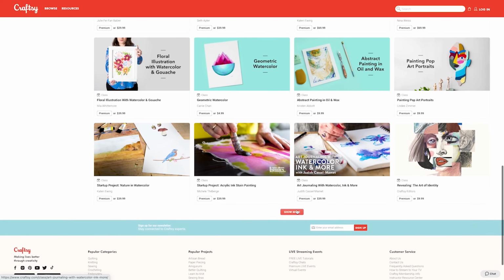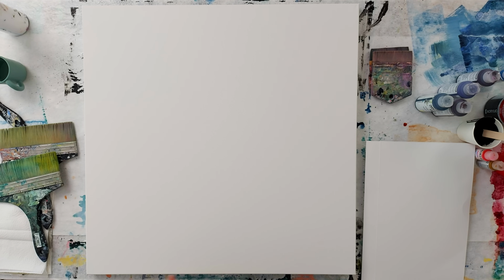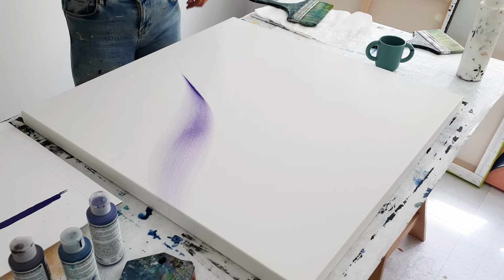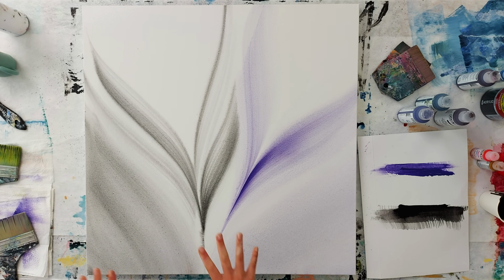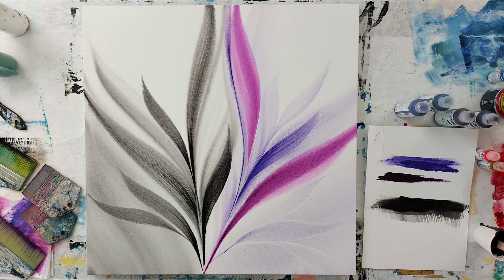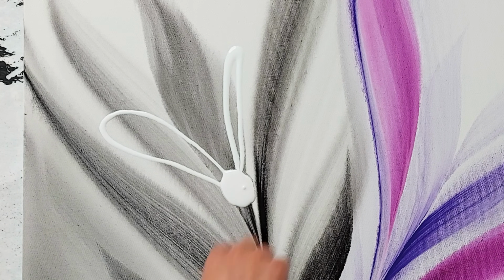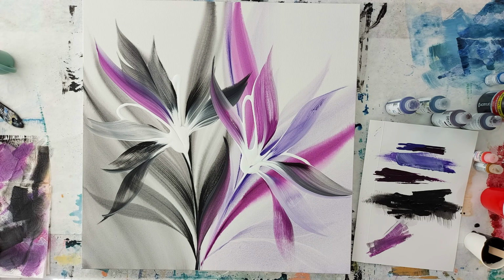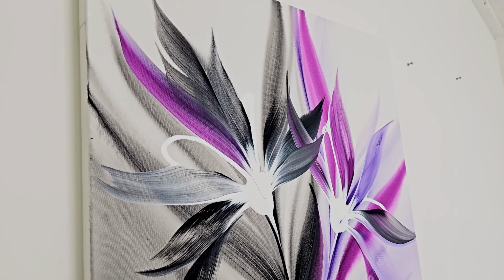What if I Split this Painting in Half? Black & White vs. Color / Unique Abstract Art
The first 1,000 people to use my link will get a full year of Premium membership to Craftsy for only $1.49

It's time for another painting experiment! What began as a simple 'day and night' concept has evolved into something much deeper. It took some time to truly connect with this piece, but now it embodies something profoundly beautiful. Presenting "A Part of Me" – 28x28 inches (70x70 cm).

THE BRUSH & ACRYLICS I USE

📌 Want to learn this? Check my Art Courses!

Happy creating!!!

This is where my love for creativity and the inspiration from nature come together in the beautiful world of abstract fluid painting.*

I'm Rinske, based in The Netherlands. More than an artist, I see myself as a storyteller using brushes, inspired by the vast ocean and the beauty all around us. Painting has been my passion, a path I've followed since my early 20s, transforming canvases into vibrant expressions of life.

This channel is all about sharing my artistic journey with you, from tutorials on Botanical Acrylic Painting, the Dutch pour, to advice on bringing your abstract pieces to life. It's a space for art enthusiasts, aspiring creators, and anyone who finds joy in the beauty of abstract art to learn, engage, and be inspired.

You'll get to see how I create all my pieces and hear the stories behind them. Don't forget to ring that bell (🔔) so you won't miss any new videos. Together, we celebrate the amazing power of art to touch our hearts and ignite our imaginations.

⏰ Chapters of this Acrylic Painting Tutorial:

- Painting Day and Night Concept
- Preparing the Canvas
- Applying Initial Colors
- Black and White Botanical Leaves
- Painting a Black Flower
- Colorful Flower Painting
- Reversing Leaves
- Evaluating the Composition
- End Result & Reflecting on the Experiment